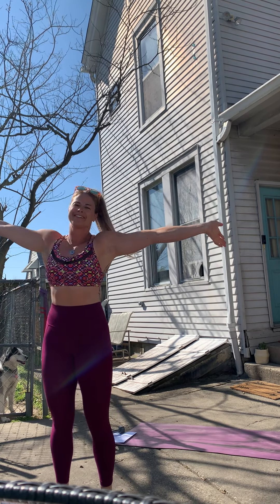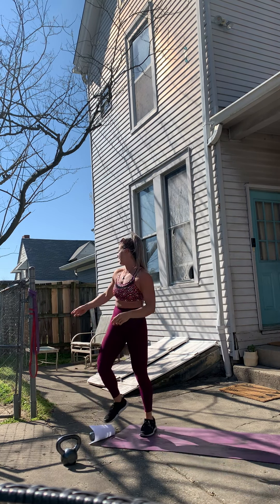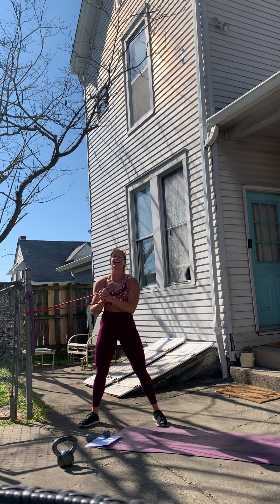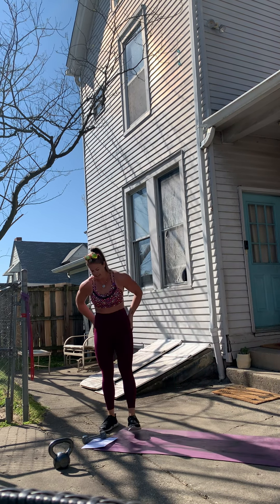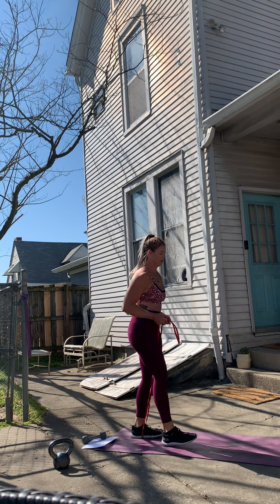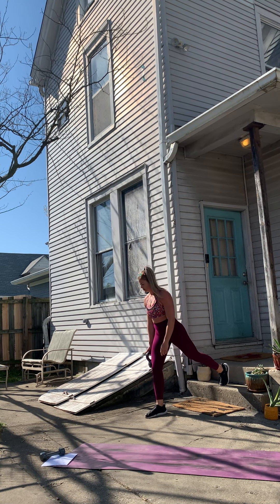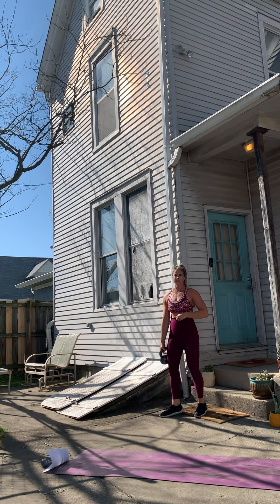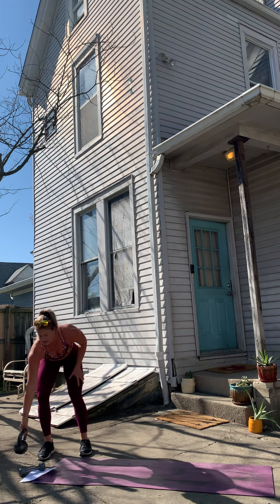At Home Workout #29- Total Body